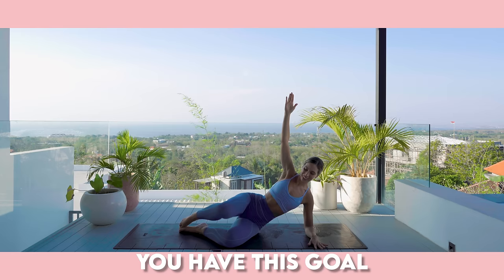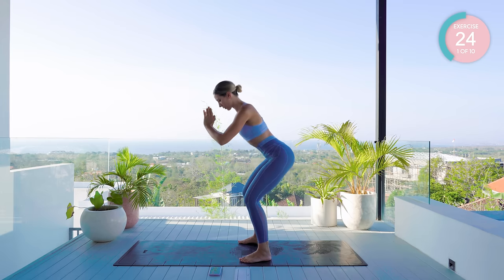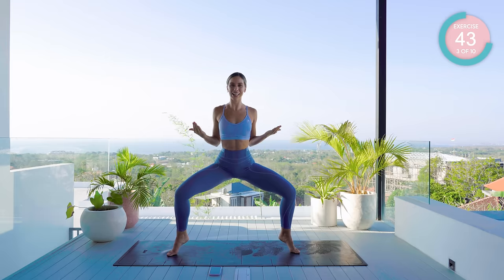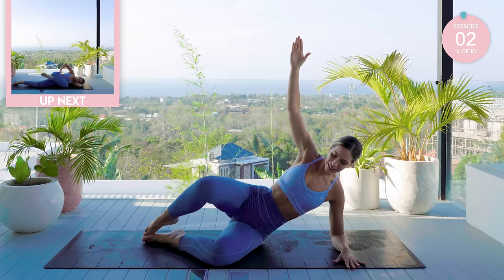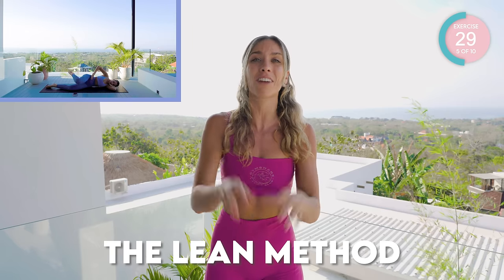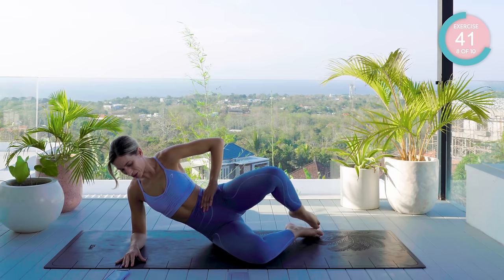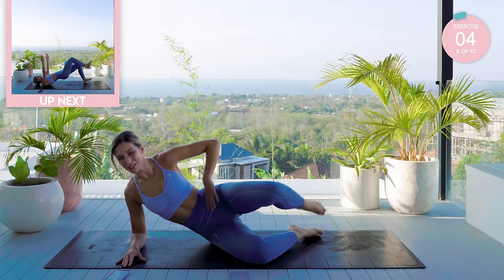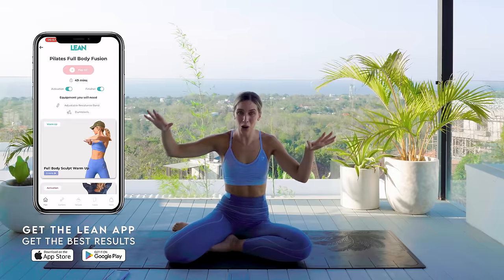10 min PILATES LEG WORKOUT | At Home Pilates Class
This pilates leg workout challenge will help you slim and tone your legs in 14 days. It's an intense 10 minute at home pilates class that targets your your complete leg to burn fat and sculpt those toned pilates legs. I challenge you to do this for 14 days and let me know how you get on in the comments down below! For the best leg fat loss results, do this with my longer fat burn workouts on the LEAN App and healthy nutrition.

🔥 Get access to a structured 8 week guide, personalised meal plans, hundreds of recipes, and so much more right at your fingertips! This science-based guide will make you feel empowered on your fitness journey!

0:00 10 min Pilates Leg Workout
0:17 Get The Best Results For 50% Off
1:05 Exercise 1 of 10
2:08 Exercise 2 of 10
3:08 Exercise 3 of 10
4:08 Exercise 4 of 10
5:08 Exercise 5 of 10
6:08 Exercise 6 of 10
7:08 Exercise 7 of 10
8:08 Exercise 8 of 10
9:08 Exercise 9 of 10
10:08 Exercise 10 of 10
11:08 Complete At Home Legs Pilates Class

1. Being in calorie deficit
2. Cardio/ HIIT workout (I often call these Fat Loss/Burn workouts on my channel)
3. Resistance training and specific muscle targeted workouts. To strengthen and develop specific muscles.